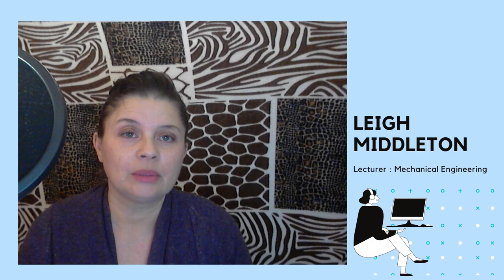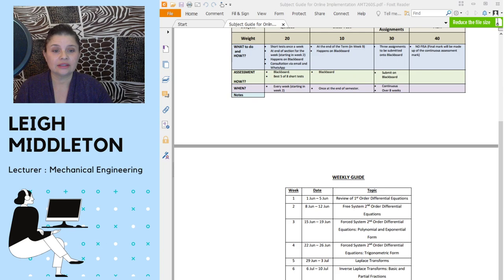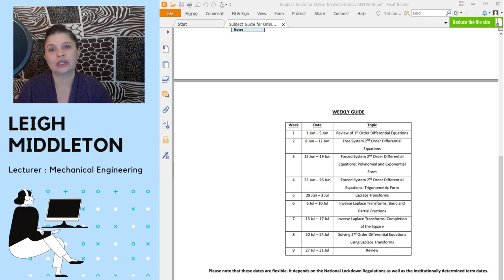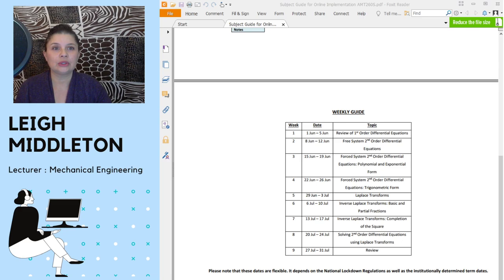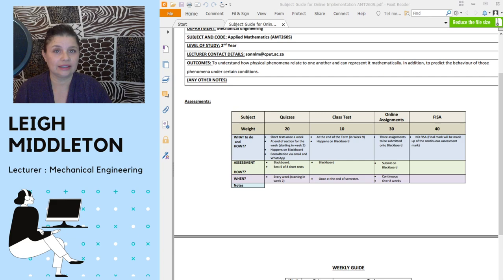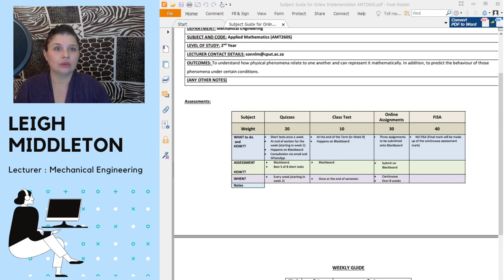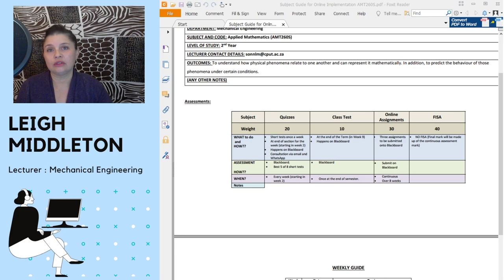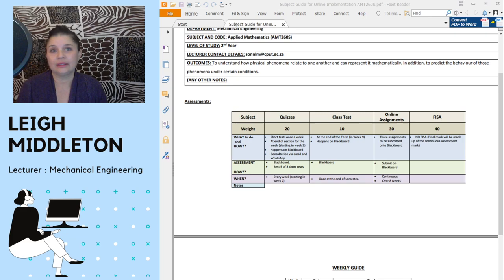Preview of the course: AMT260S - 1.00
To understand how physical phenomena relate to one another and can represent it mathematically. In addition, to predict the behaviour of those
phenomena under certain conditions. AMT260S - CPUT